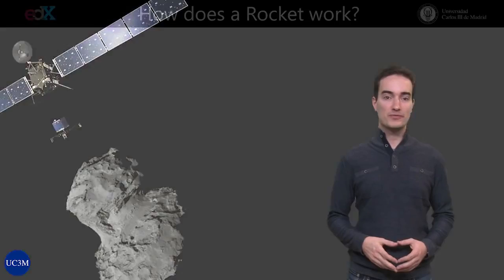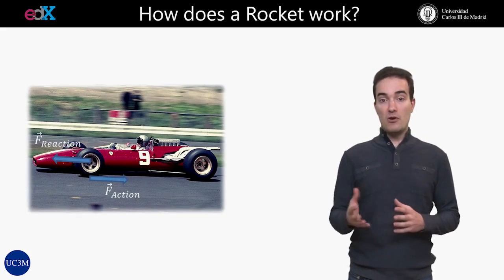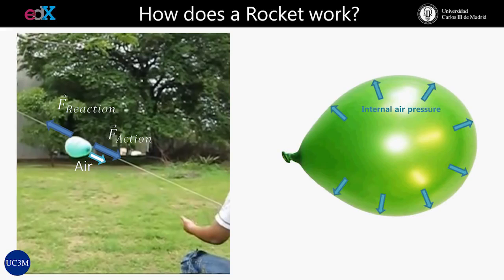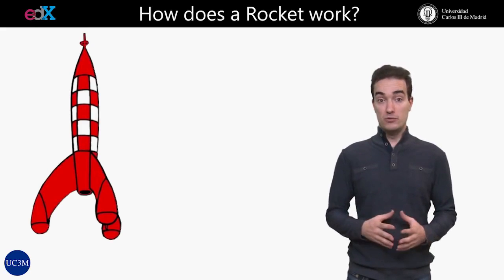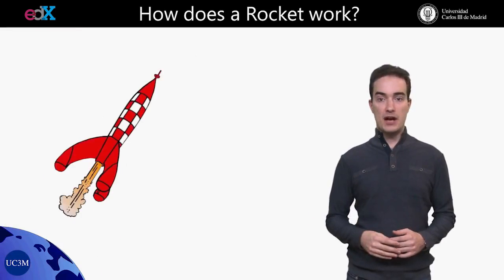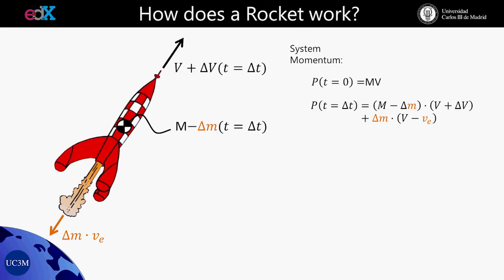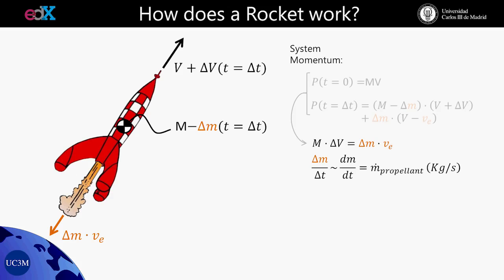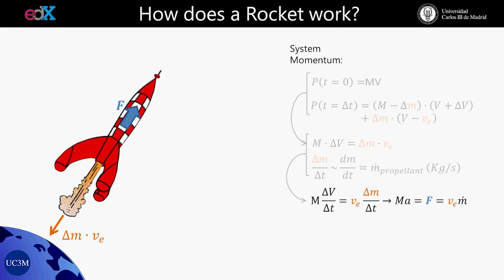HowDoesARocketWork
The videos in this playlist are taken from the online course;
UC3Mx: BIA.1x The Conquest of Space: Space Exploration and Rocket Science

If you are interested in this course, please visit;